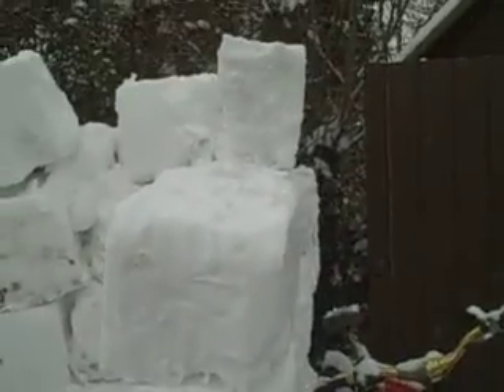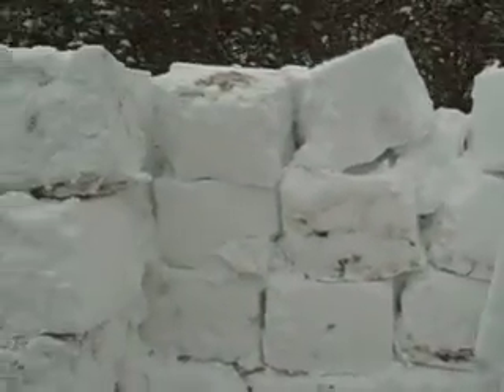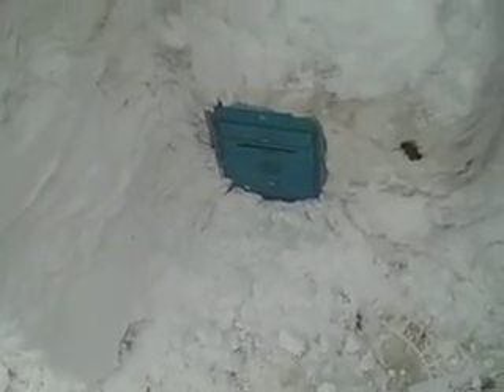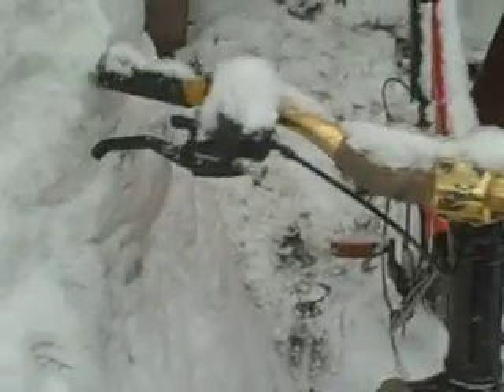snow shed lol